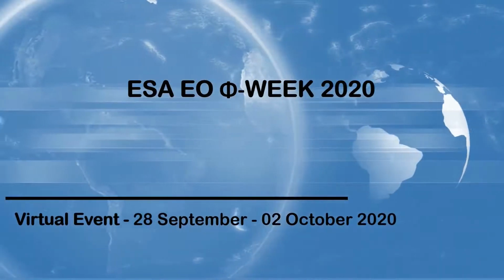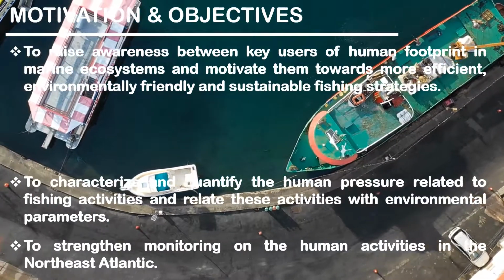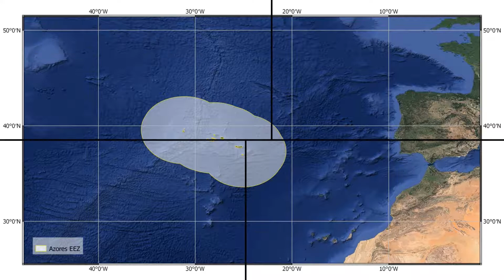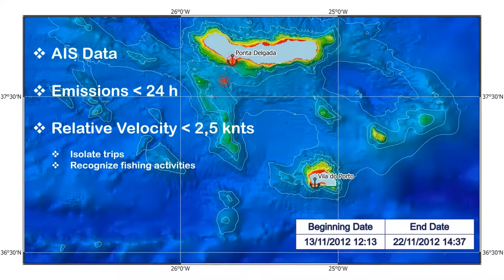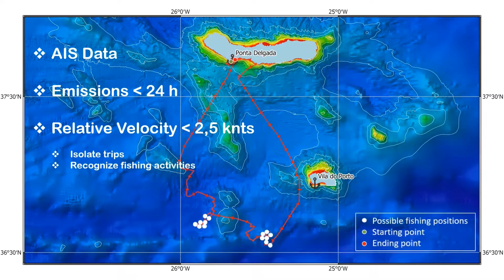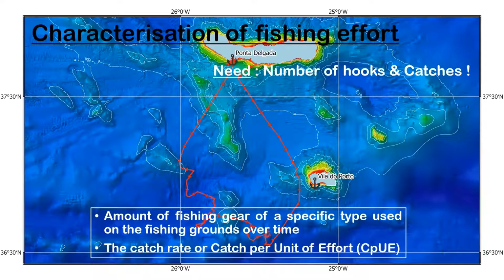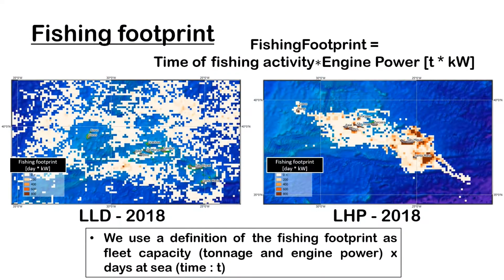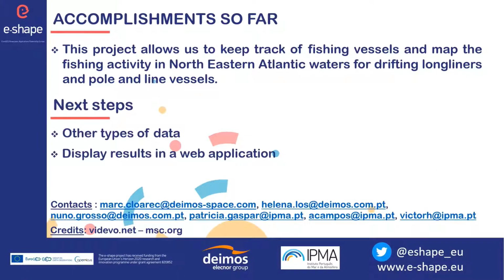84 EO Applications-1, The H2020 project e shape Pilot 5 5 Monitoring fishing activity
Marc Cloarec, Deimos Space